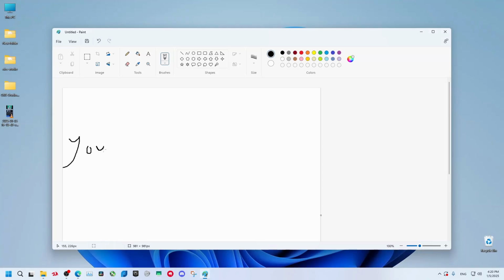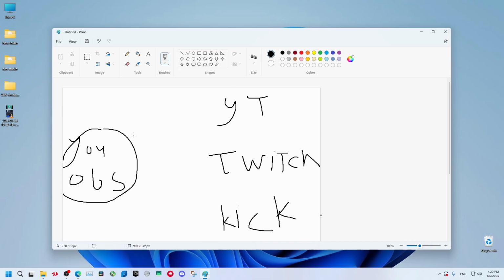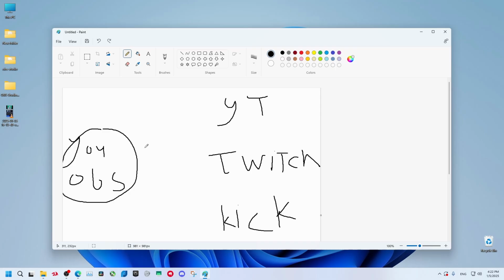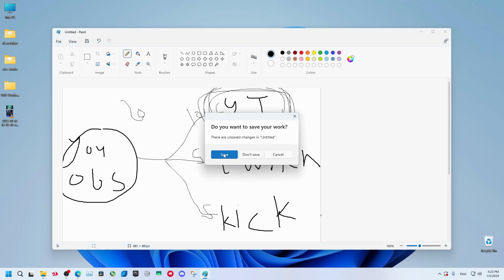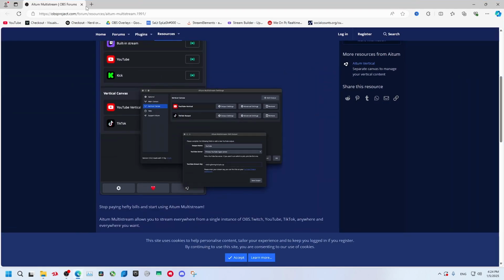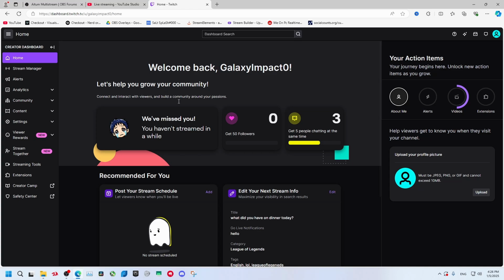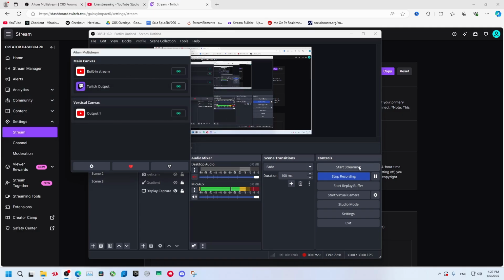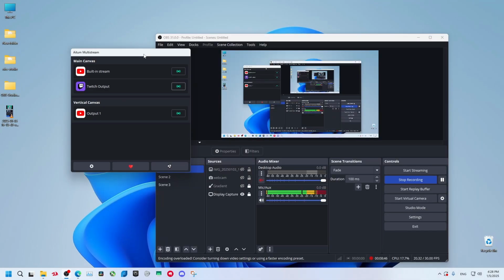How to Multi Stream to Multiple Platforms with OBS Studio